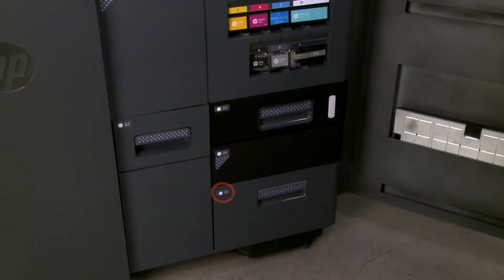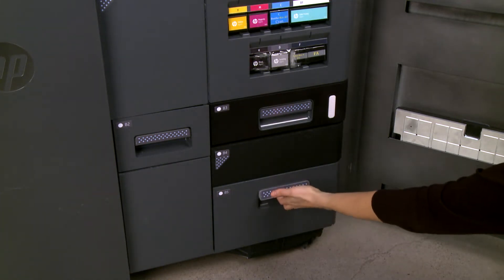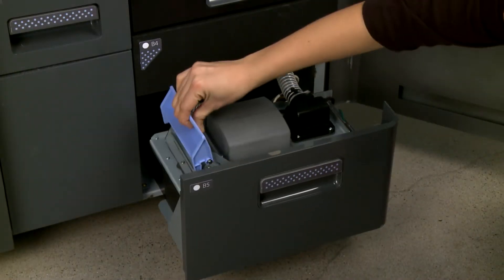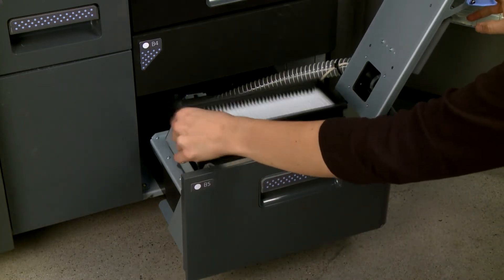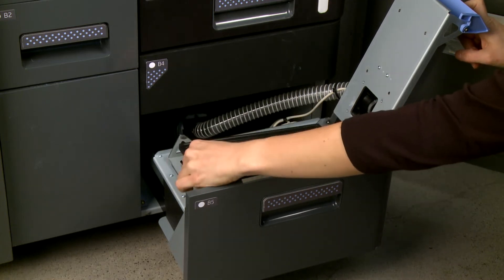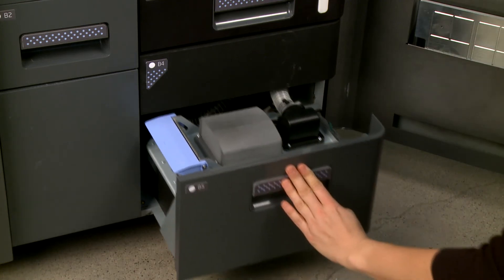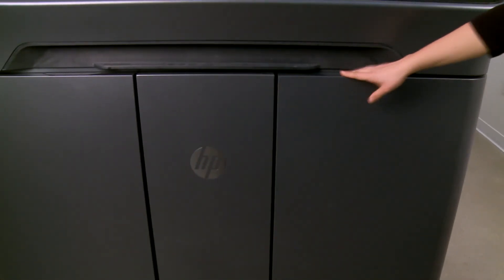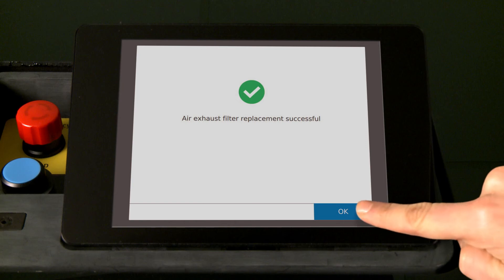Replace the Air Exhaust Filter | HP Jet Fusion 300 and 500 3D Printer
Learn how to replace the air exhaust filter in the HP Jet Fusion 300 and 500 3D Printer Series.

Chapters:
00:00 Introduction
00:12 Remove the old filter
00:30 Insert the new filter
00:44 Touch Finish to resume printing

Follow these steps to replace the air exhaust filter in the HP Jet Fusion 300 and 500 3D Printer Series:
- Open the agent door of the printer.
- Check the wayfinding LED to know which filter needs replacing.
- Holding the handle, pull out the drawer.
- Unlatch and open the lid.
- Pull the old filter out of the printer.
- Insert the new filter, and then close the lid latch.
- Push the drawer back into the printer.
- Verify the wayfinding LED is off, and then close the agent door.
- Touch Finish and check and then OK on the printer front panel to resume printing.